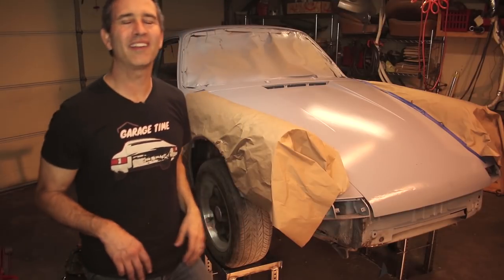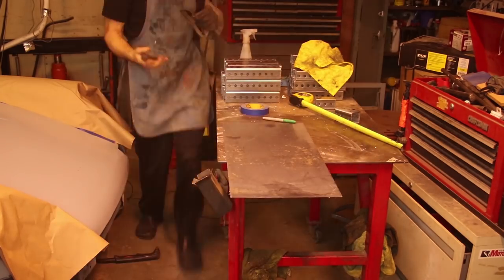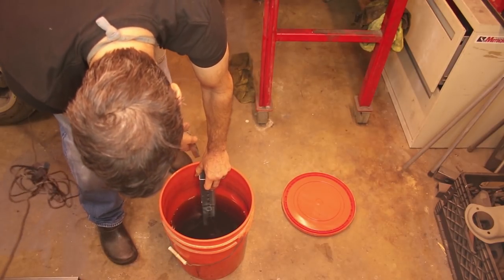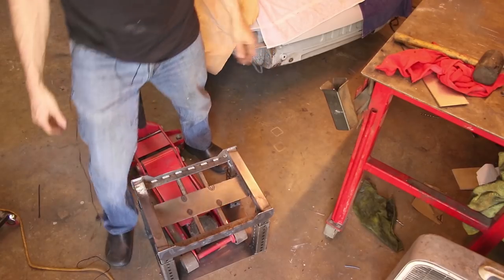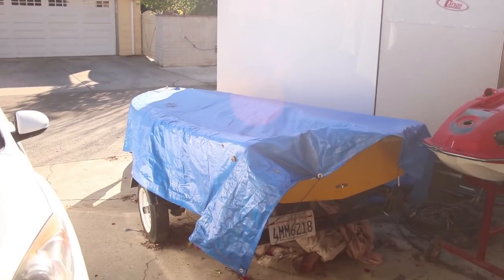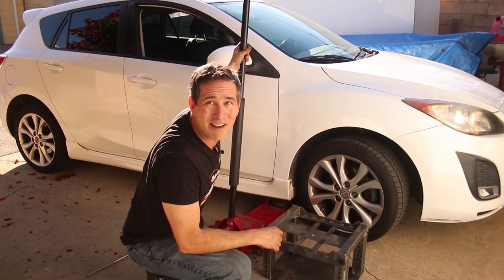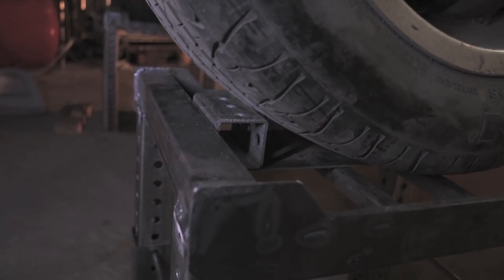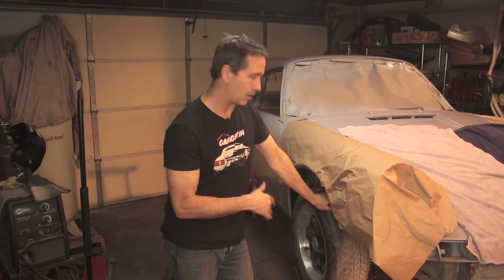DIY Tire Stands Lift my Porsche Project Up a Notch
I don't have room for a large commercial lift in my two car garage for my Porsche project.  I considered a scissor lift or quick jack, but they obscure a lot of the undercarriage that I need to fix and prepare.  So I made these tire stands that can extend up to lift the jack point up to almost 25".  That is hard to do with a jack alone.
Please click here to follow the 911 build progress in chronological order (oldest to newest)
00:00 DIY Tire Lift Stands
00:23 Demonstration of tire stand lift with Porsche 911
00:46 Under car access is good
00:52 Cut telescoping tube to length with band saw
01:52 Use pre-drilled tube (2" square and 1.75" square)
02:23 Plasma cut 11Ga sheet metal base 12" x 17"
03:04 File burrs from end of tubing
03:26 Strip galvanized coating with hydrochloric acid
03:49 Tack weld tubing to baseplate
04:45 Cut top section from 11 Ga sheet
05:30 MIG weld top section
05:54 Fit top section to bottom section
06:53 Use jack to extend tire stand up
07:40 Test one tire stand with project car
08:25 Need shim to prevent tire from rolling
08:47 Insert pins to holes in leg to lock stand
10:00 Test Tire stand on heavier car on sloped driveway
10:22 Shake car while on lift stand
11:37 Trying to push car off stand
12:28 Finish making three more tire lift stands
12:46 Lift Porsche 911 with 4 tire lift stands
13:35  Shaking Porsche while at highest lift
13:41 Measured Max lift height from floor to rocker 24.5"
14:17 Added tire chock to prevent rolling
14:50 Suggest a ratchet strap to secure tire to lift stand & prevent rolling
15:03 Perfect car height for block sanding and body work
16:10 Strengthen baseplates on sides and back
16:35 Tire stand limitation - tires cannot be removed to work on brakes, etc.